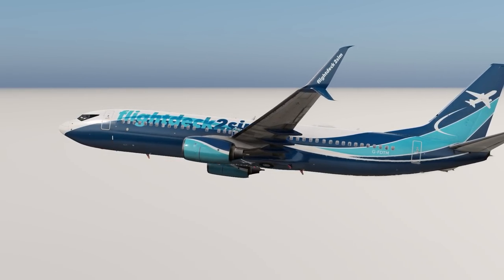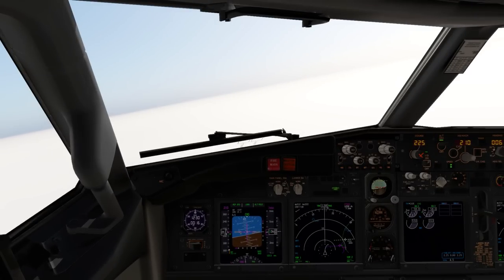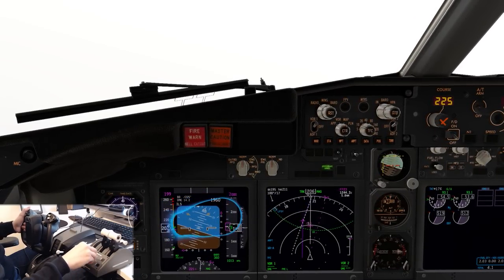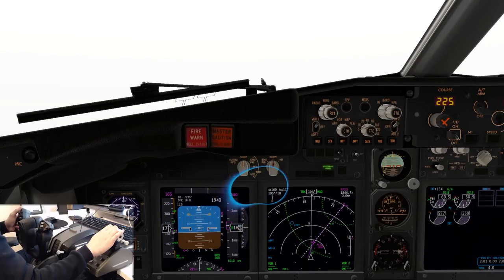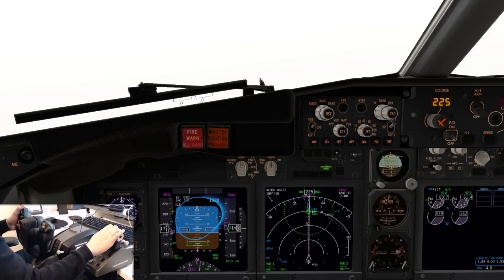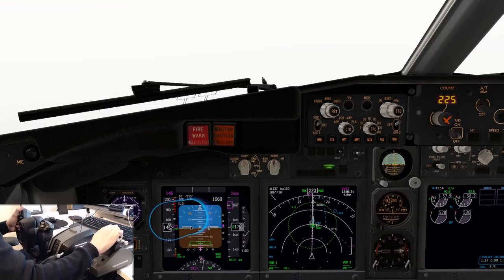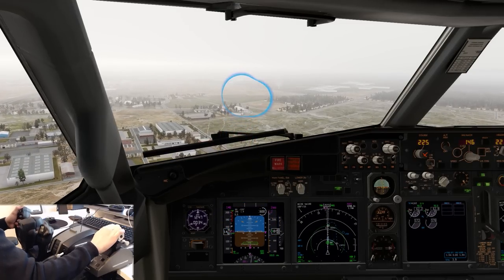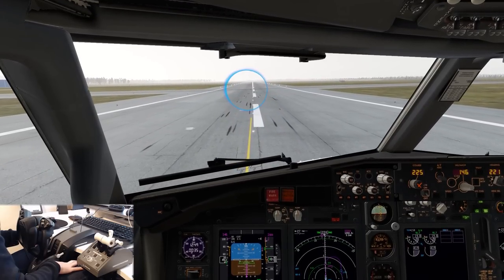Real 737 Captain | Instrument Scan and Landing Demonstration using the Tobii Eye Tracker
In this tutorial I will demonstrate my Instrument Scan flying the ZIBO MOD 737 in X-Plane 12. I'll be hand flying a Raw Data ILS Approach with the Tobii Eye Tracker Ghost utility so you can see exactly what I'm looking at throughout the entire approach.

Introduction 0:00​​
The Instrument Scan and Raw Data ILS Briefing 01:16
Raw Data ILS Initial Approach 02:13
Raw Data ILS Final Approach 5:47
How to Land a Boeing 737 08:43
Landing Replay and Conclusion 10:03

ANY GUIDANCE IN THIS VIDEO IS NOT TO BE USED FOR REAL WORLD FLIGHT TRAINING

I’m a 737 Captain for a European airline and like with all my tutorials and streams, all content on this channel is for Flight Simulation on your PC only. This video is NOT for professional guidance or instruction but to provide an insight to my thoughts on this product. Any comments/view expressed are mine only.